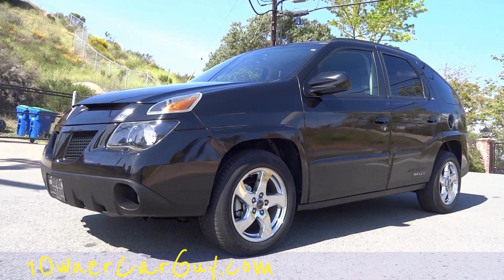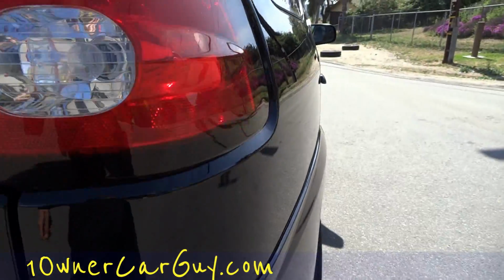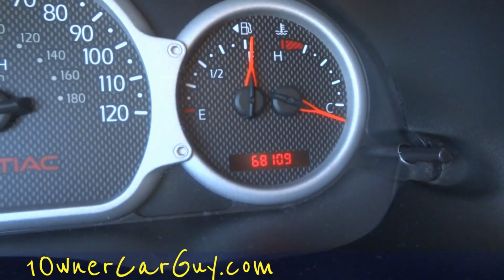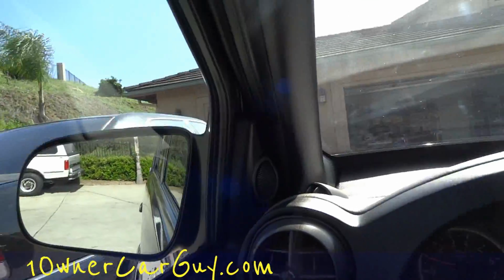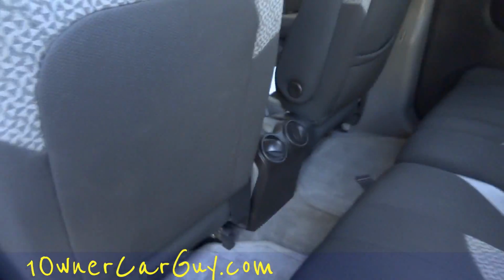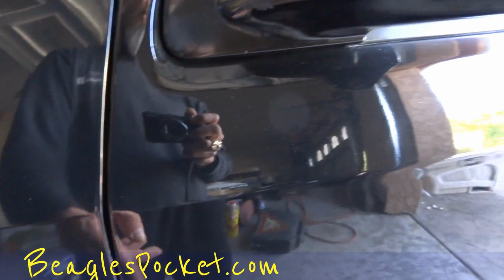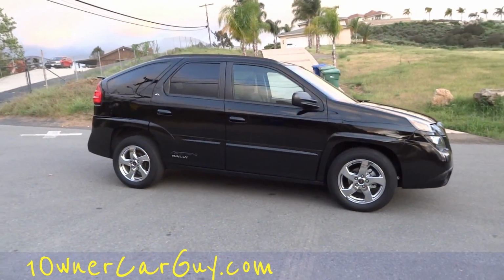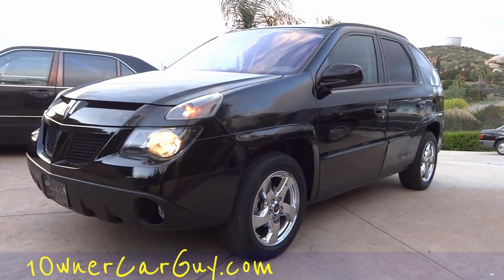2005 Pontiac Aztek Rally Edition CUV GM Crossover SUV Breaking Bad Last Year Model V6 2 Owner 68K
05 Pontiac Aztek Rally Edition CUV Crossover Breaking Bad SUV Last Year Model 3.4L 6cyl V6 2 Owner 68K Miles This is a very nice last year model 05 Aztek. These were very advanced and ahead of their time. There was nothing else like them when they came out. A lot of other vehicles started to look like it but nothing quite like this. These are very unique and have a ton of options. I really like the running gear on these. The 3.4L engine and automatic transmission on these are very reliable and easy to fix if you ever have to work on them. This being a 2 Owner and only having 68K original miles this truck is as close to newer as you are going to find. The exterior in in excellent condition. The paint looks great and has a nice shine to it. I like the factory chrome wheels that come with the Rally package. I reallly do like these. The interior is in great shape and shows hardly any wear. It has the two tone light and dark grey which give it a more sporty look. This truck is fully loaded with power everything and it all works. The back opens up and is set up with a pull out storage tray and all the compartments if you have the tent option you can get. This Aztek is clean as can be inside and out and you will be hard pressed to find a cleaner one.

Make sure and check Out My channel I have Lots of 1 & 2 Owner Cars Trucks and SUV's on there and i sell them Cheap Also If You Subscribe You wont Miss out..;-) I Have a few Channels You can Access them Via My Main Channel page or also you can See the Links I post Below I will Also Post links to My websites and Facebook so you don't Miss any of the action Sign Up Everywhere!!..;-)

Cheers

1 Owner Car Guy   (Nathan Wratislaw)

From Wikipedia:

The Pontiac Aztek was a mid-size crossover, the first offered by General Motors, that was produced by Pontiac from the 2001 model year to the 2005 model year. The Aztek was heavily criticized on its exterior styling, with Time magazine in 2007 calling the Aztek one of the worst cars of all time,[1] and again in 2010 as one of the 50 worst inventions of all time.[2] A poll in The Daily Telegraph in August 2008 placed the Aztek at number one of the "100 ugliest cars" of all time.[3] An article by Edmunds.com, an online automotive resource, placed the car at the top of the list of the "100 Worst Cars of All Time" not only because of its perceived ugly appearance, but also because it had "a singular distinction: it destroyed an 84-year-old automaker.
while in the US and Mexico it was the first Pontiac-badged SUV ever sold. At launch the Aztek was available with either front-wheel drive or Versatrak, a full-time, fully automatic all-wheel drive system which provided traction in the snow or rain and could handle moderately rough off-road surfaces.

The Aztek was able to carry within its interior the standard 4 feet (1.2 m) by 8 feet (2.4 m) sheet of plywood, a common task most of its SUV competitors couldn't perform. The Aztek was available with two rear cargo area options: a pull-out cargo tray that held up to 400 pounds (180 kg) that rolled on built-in wheels when removed from the vehicle, or a versatile cargo net system that held up to 200 pounds (91 kg) and could be configured a (claimed) 22 different ways.

The Aztek was available in a Limited Edition model in 2004. It featured standard leather trimmed seats, a higher grade stereo system, a rear spoiler, aluminum interior trim, standard heads-up display, and an adjustable 6 way driver's seat. The model lasted for two months.

Pontiac Aztek Rally Edition CUV Crossover SUV 2005 Used Video "Video Review" Review Toyota First Best Cult Classic Auto Automobile Mint 1 Owner "Last Year Model" 3.4L 6cyl V6 "2 Owner" "68K Original Miles" "Nathan Wratislaw" "1 Owner Car Guy" "Sport Utility Vehicle" Sporty  AWD 4x4 Buick Rendezvous Buy Sell "For Sale" See Find KBB Search Google Watch "4 Sale" Camping "Multi Purpose"